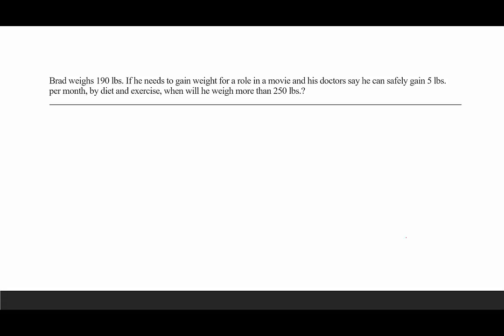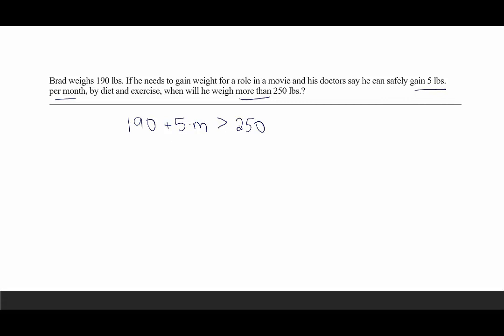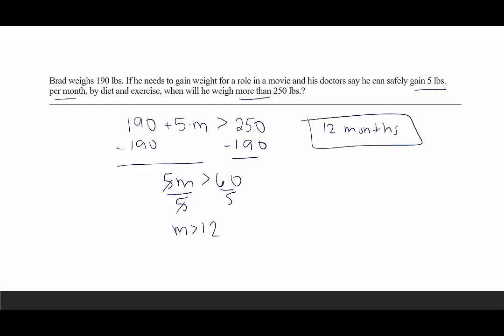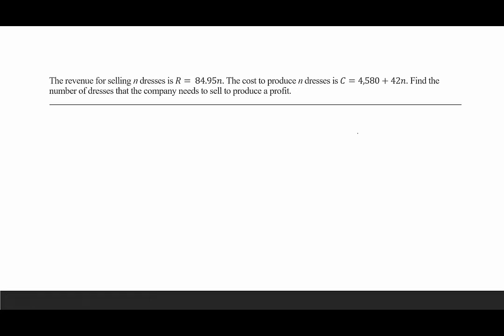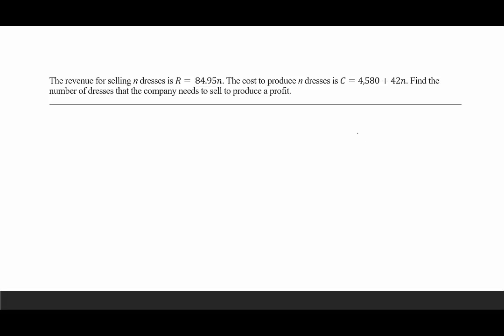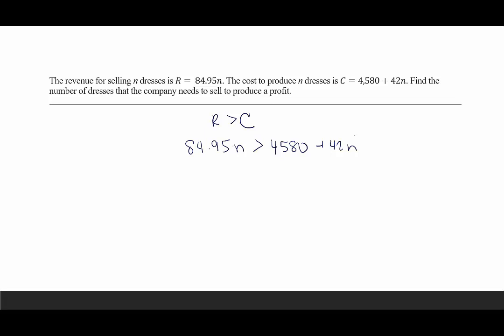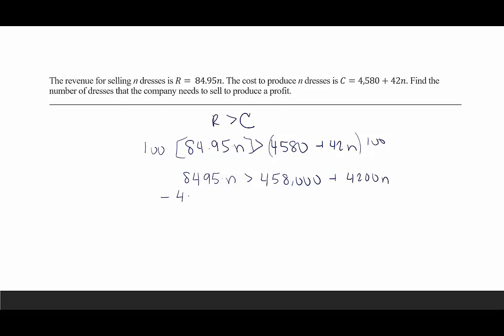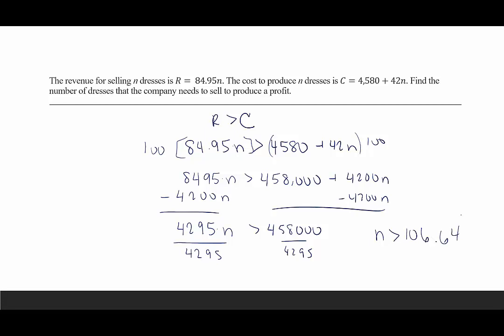[SL]Applications of Linear Inequalities